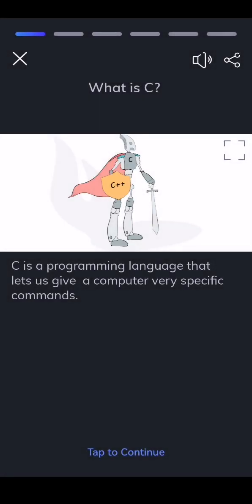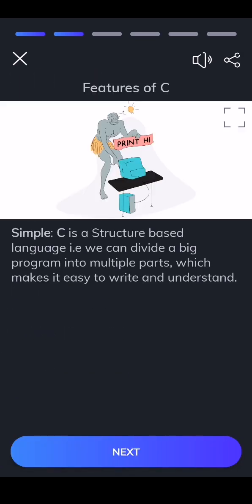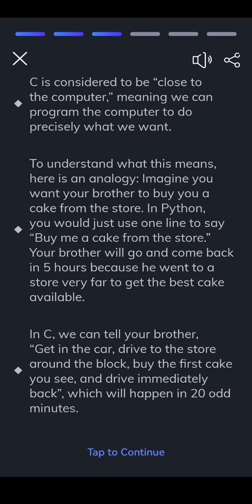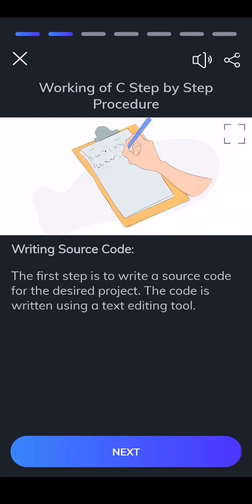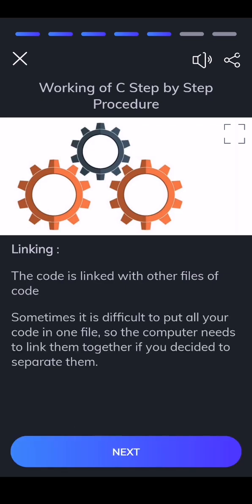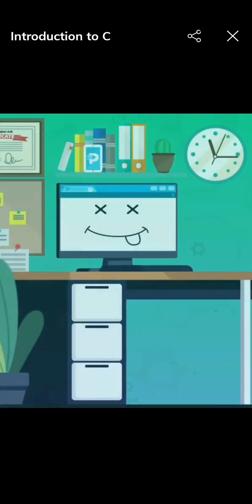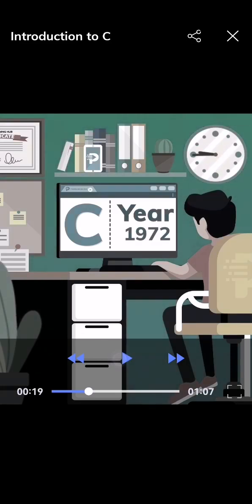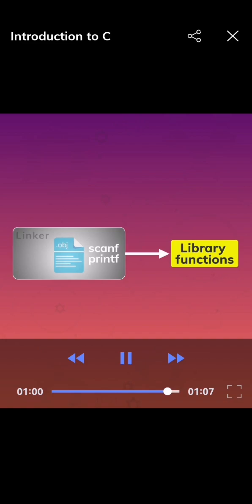Let's Learn C Programming with Programming Hub | Episode 1